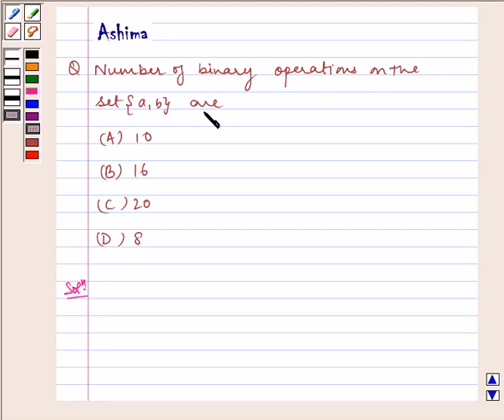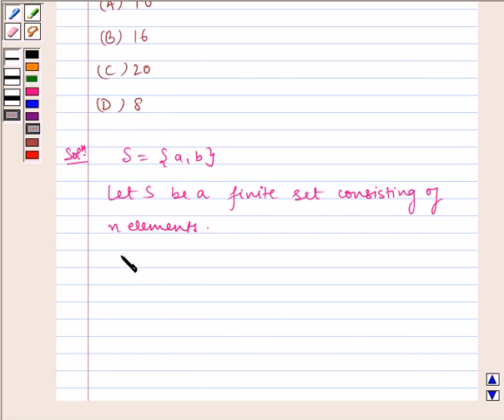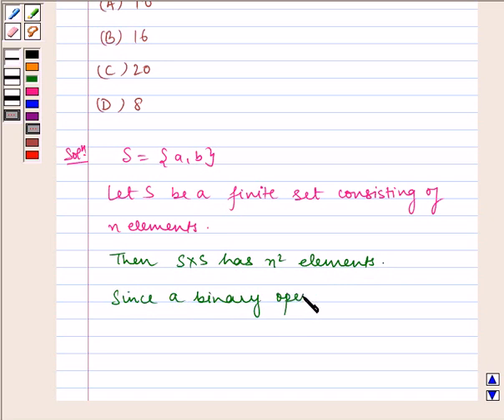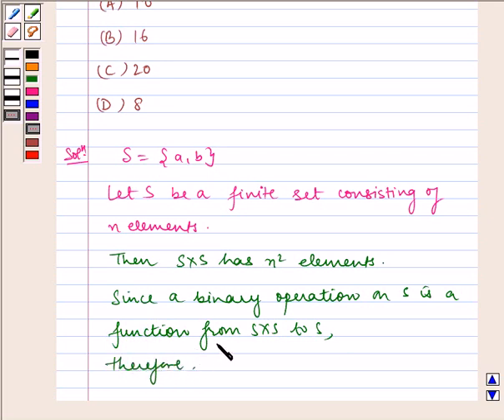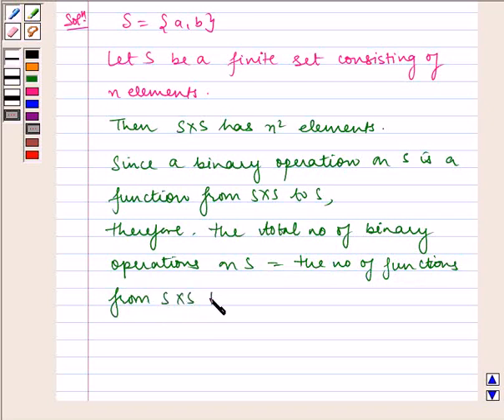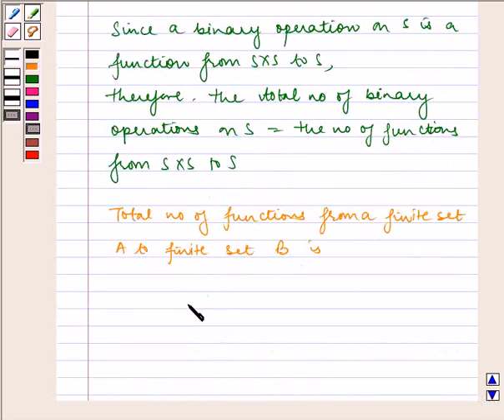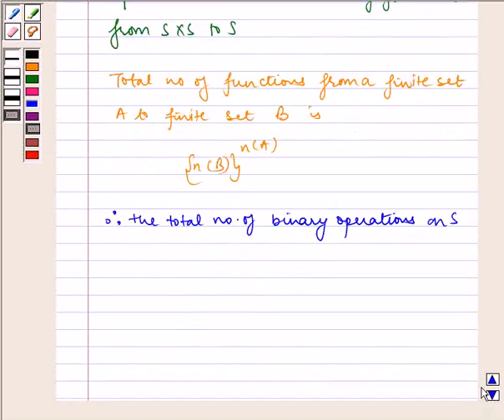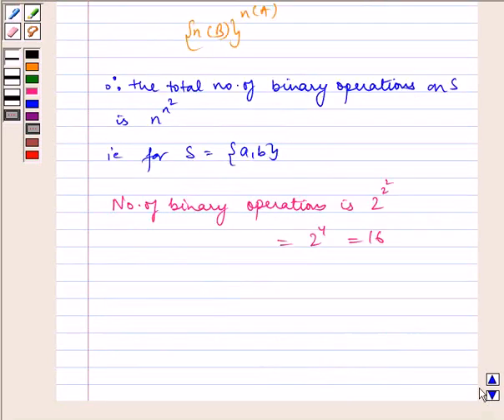Maths XII NCERT 2007 1 Misc 19